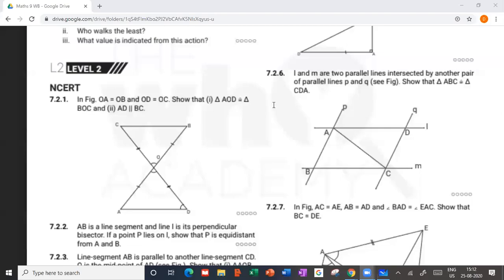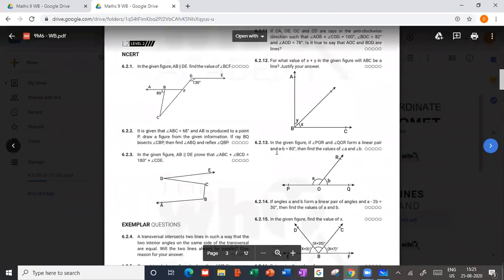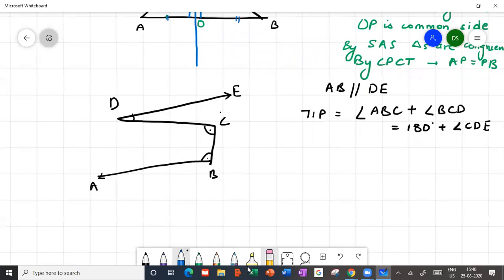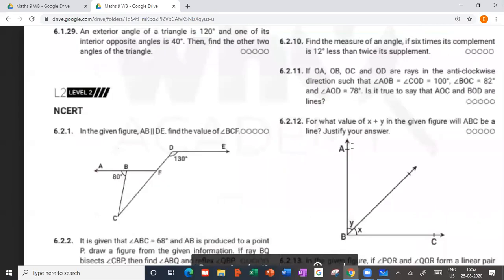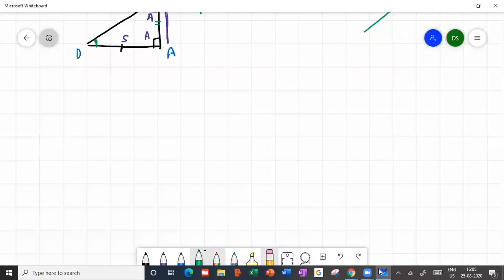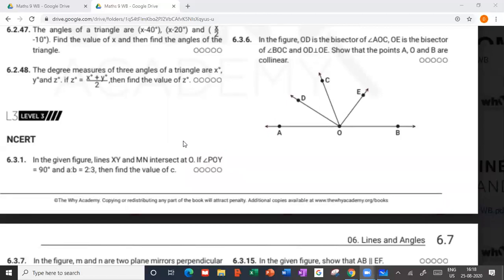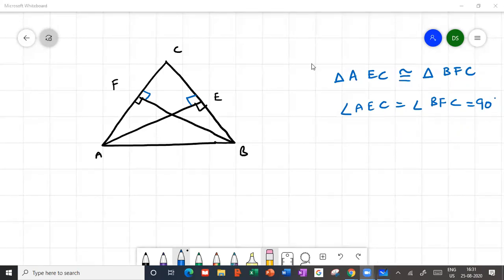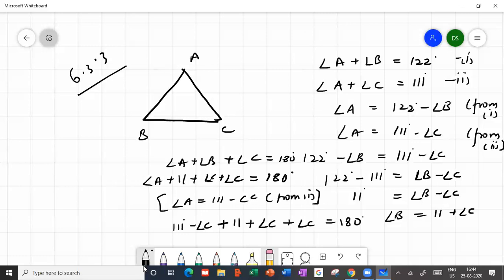Grade 9 Triangles & Lines and angles Practice